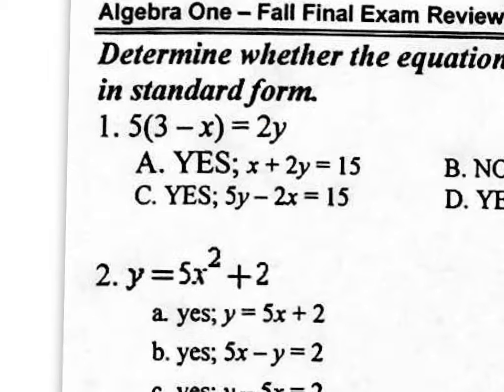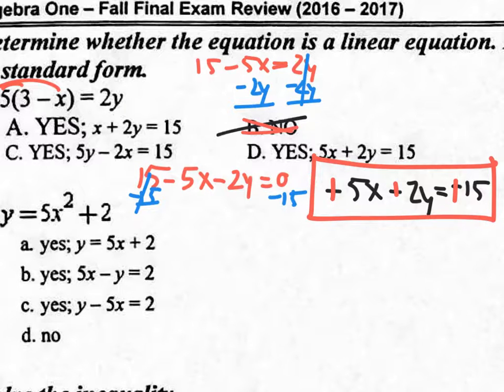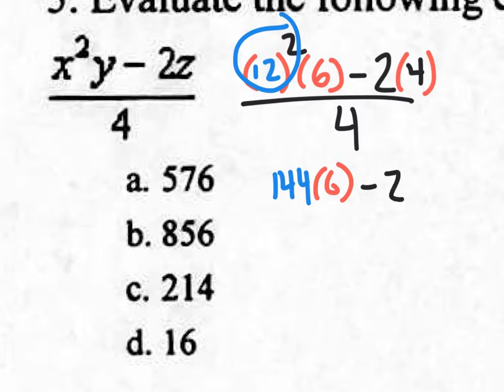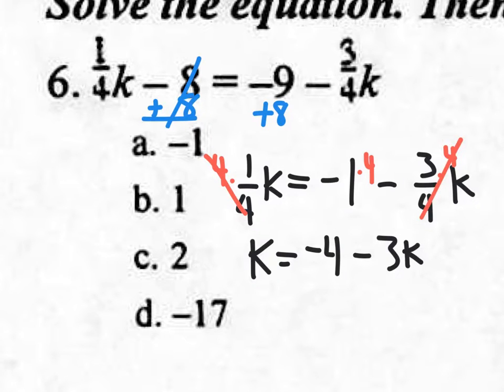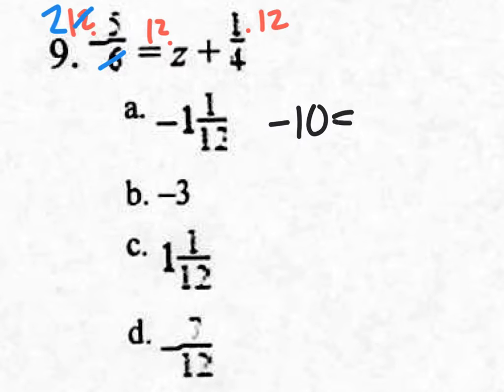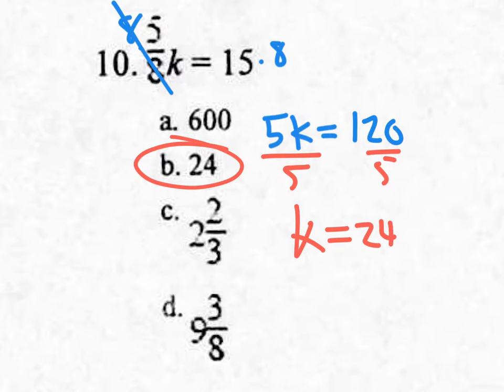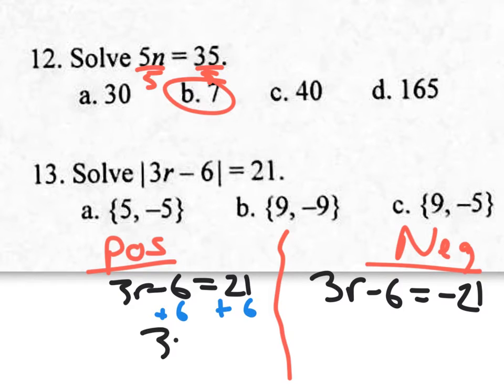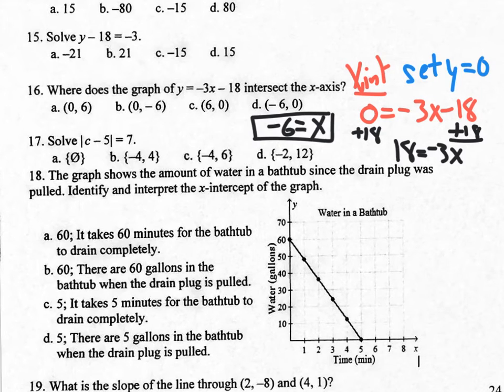Algebra1 fall final review 1